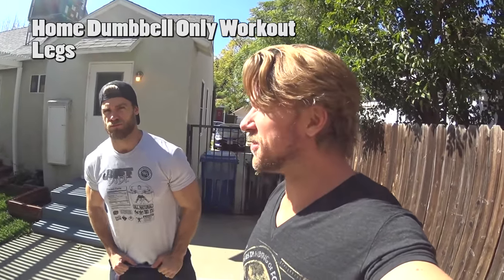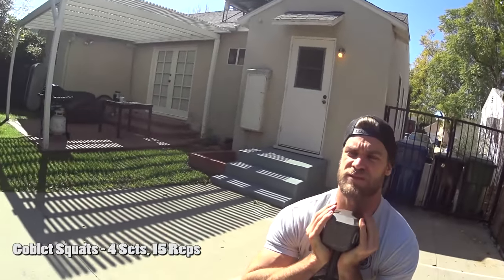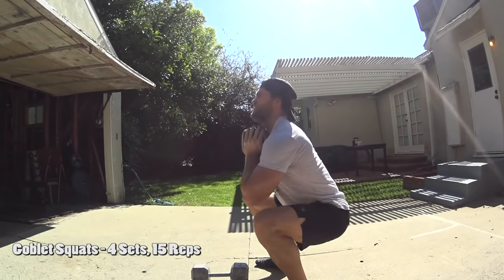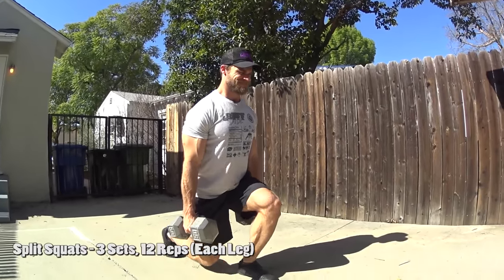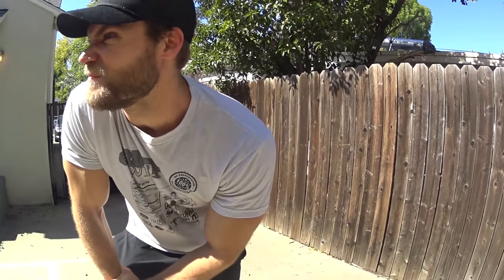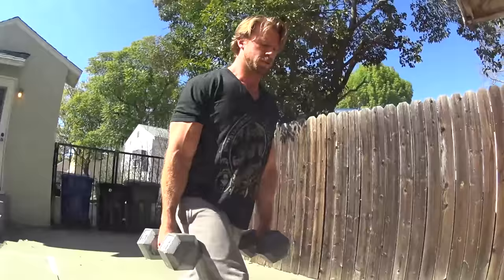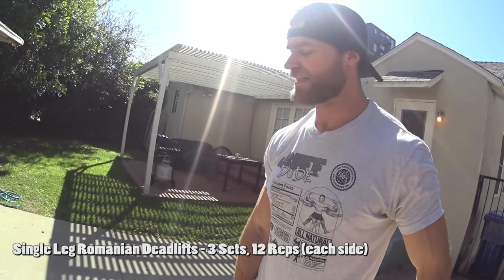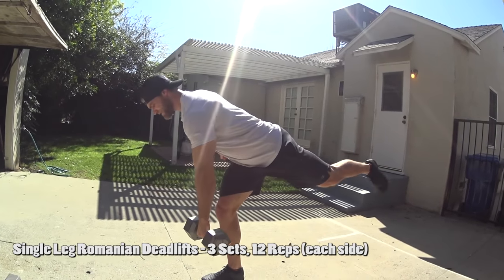Home Workout Routine - Legs - Dumbbell Only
Goblet Squats - 4 Sets, 15 Reps
Split Squats - 3 Sets, 12 Reps (Each Leg)
Single Leg Romanian Deadlits - 3 Sets, 12 Reps (Each Leg)
Step-Ups - 3 Sets, 12 Reps (Each Leg)
Dumbbell Swings - 4 Sets, 15 Reps

GEAR WE USE:

Main Camera: Panasonic Lumix GH4
Gym Camera: Sony Action Cam 4K
Lapel Microphone

Buff Dudes / Fitness / Legs at Home Dumbbell Workout
Directed/Edited by - Hudson
Starring - Brandon, Hudson